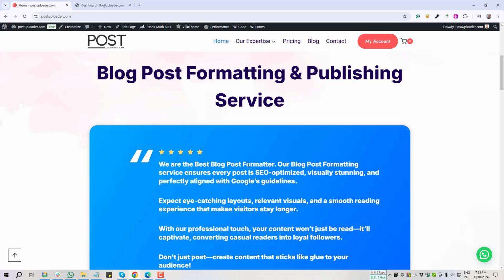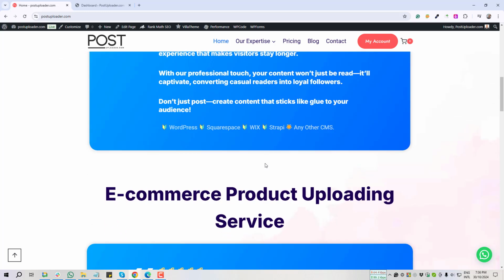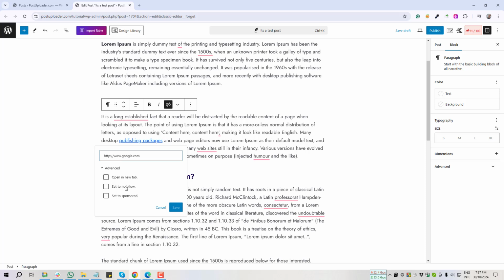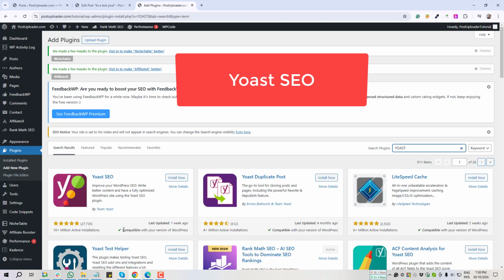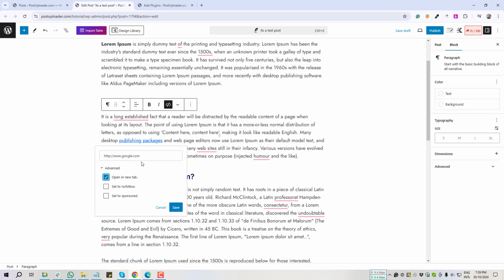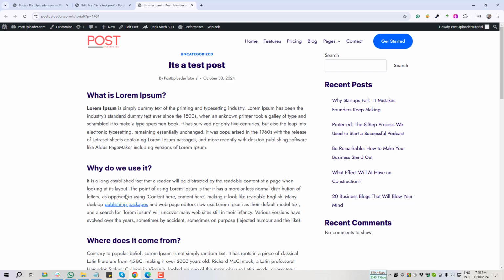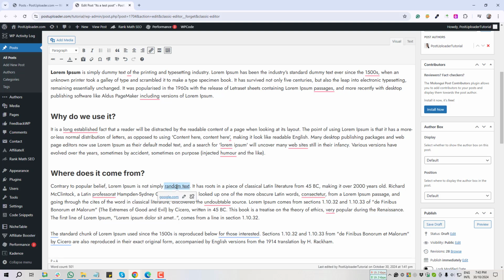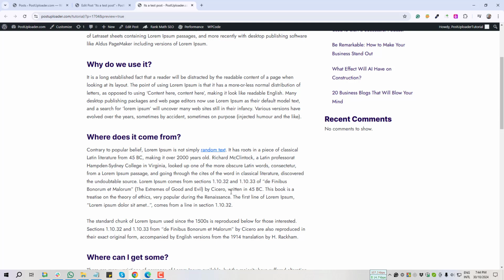How to Add Nofollow, Dofollow, and Sponsored Links in WordPress (Gutenberg & Classic Editor)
We follow all Google rules to make your posts SEO-friendly & reader-ready!

Learn how to add nofollow, dofollow, and sponsored links in WordPress using both the Gutenberg and Classic Editors!

In this step-by-step tutorial, we’ll guide you through everything you need to know about managing link attributes in WordPress to improve your SEO and control which links search engines follow.

Whether you're a beginner looking to understand the difference between nofollow, dofollow, and sponsored links, or an advanced user aiming to optimize your website’s link structure, this video has you covered.

In this video, we’ll cover:

• How to add nofollow and sponsored links in the Gutenberg Editor with ease
• A quick tutorial on adding nofollow links in the Classic Editor
• Best practices for link management to enhance your website's authority and ranking

Adding the right attributes to your links can protect your site’s SEO from potential penalties, improve page authority, and give you better control over where your link juice flows.

This video will walk you through each step with clear instructions and visual examples, ensuring you’re able to implement these changes confidently.